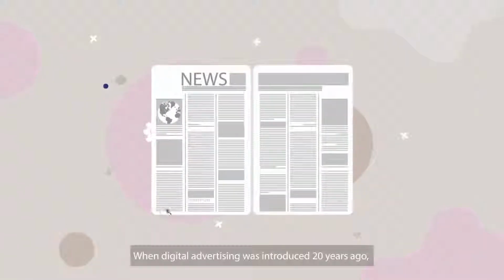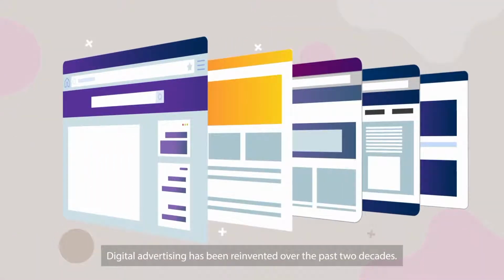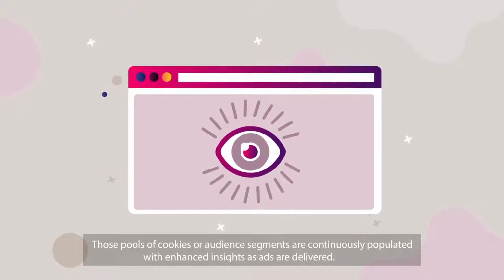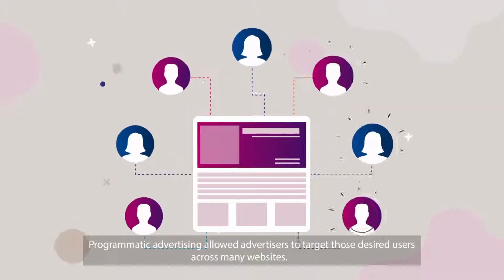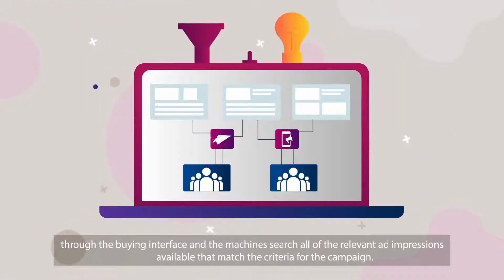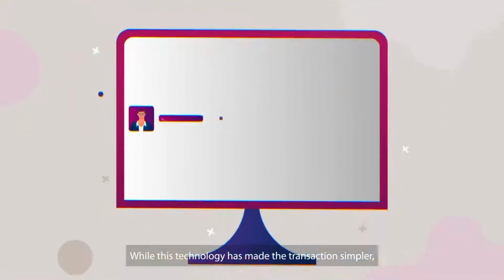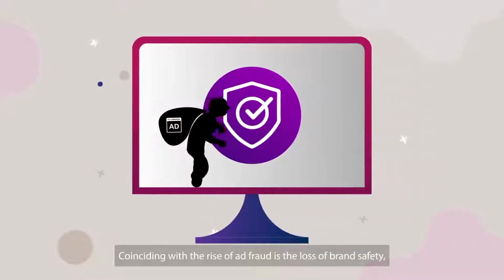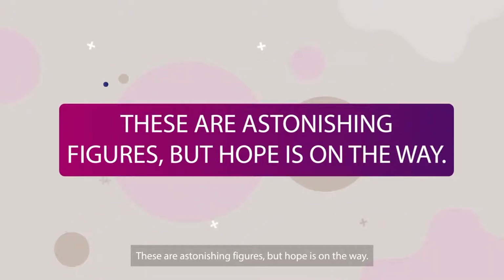BPA Tech Assurance with Closed Caption